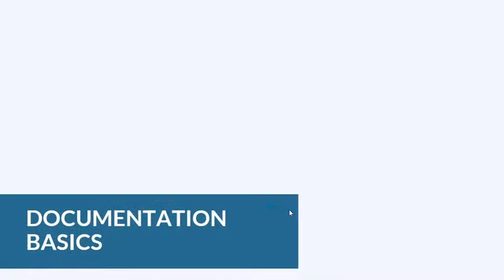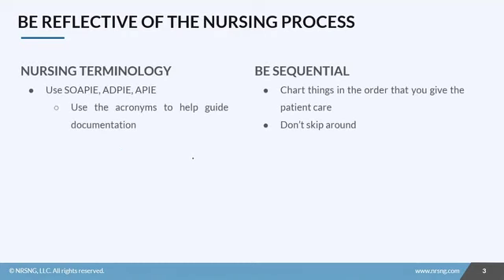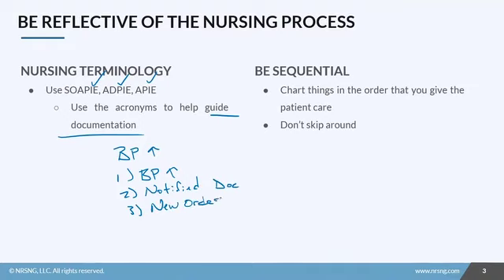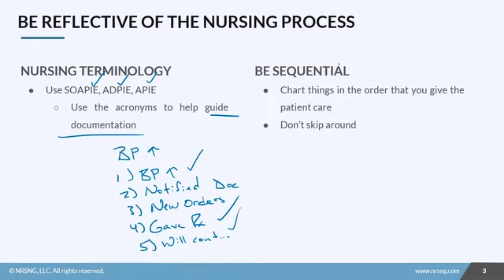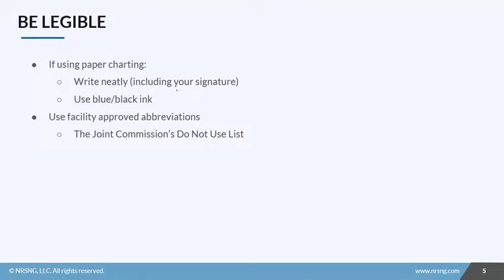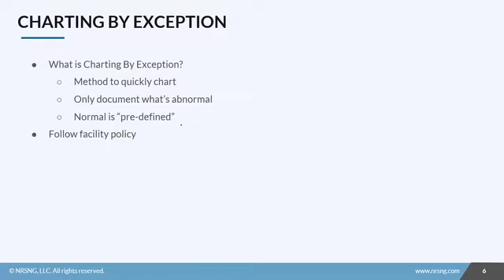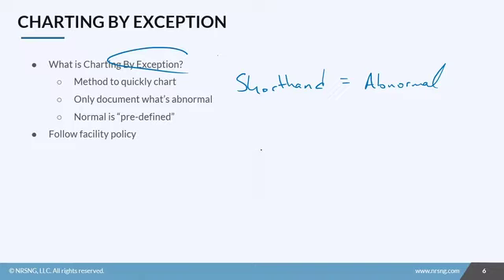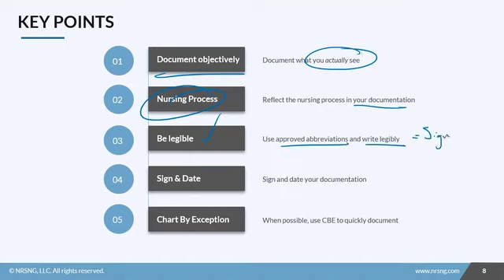03.02 Documentation Basics